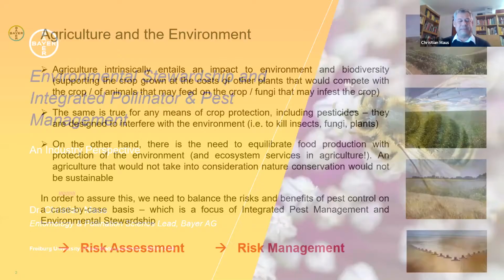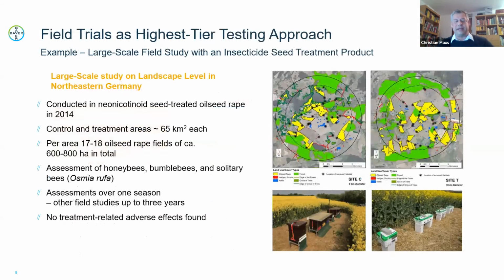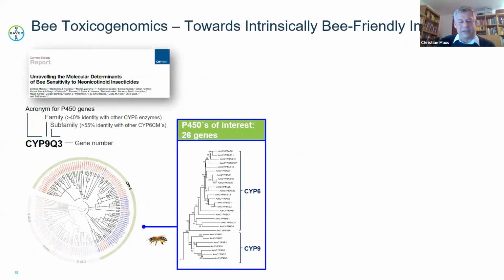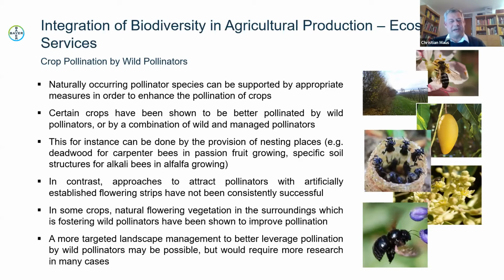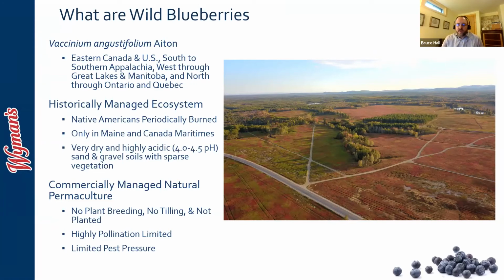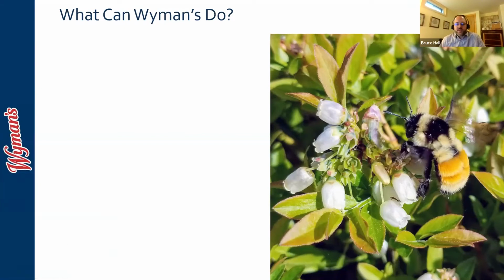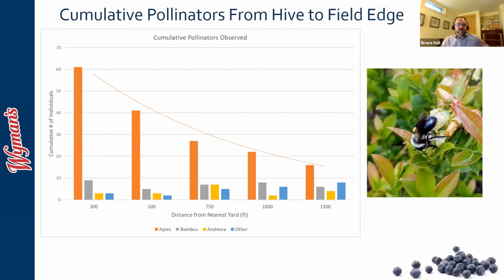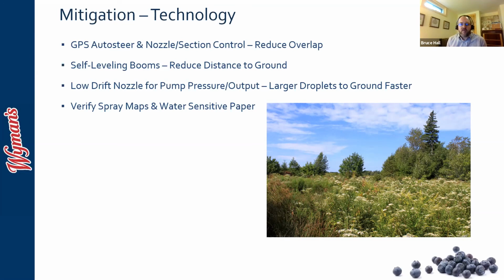Industry perspectives on Integrated Pest and Pollinator Management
Flor Acevedo is an Assistant Professor of Entomology at the Pennsylvania State University Behrend campus. She completed her bachelor’s degree in Agronomy at the University of Caldas (Colombia), and her PhD at Penn State University in 2016 under the supervision of Dr. Gary Felton. Her dissertation research focused on the study of adaptive mechanisms used by polyphagous insects to exploit different host plants. After graduating from Penn State, she returned to Colombia and worked for the coffee industry for three years. She re-joined Penn State in 2019 as an Assistant professor with a split appointment in research, extension, and teaching. Christian Maus (Bayer) and Bruce Hall (Wymans of Maine)